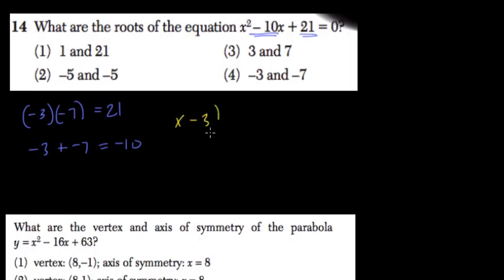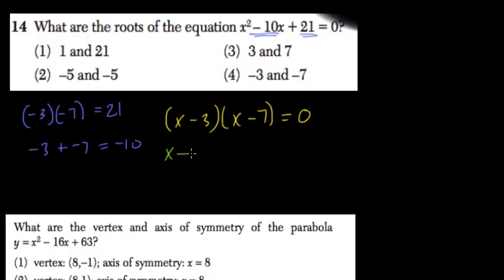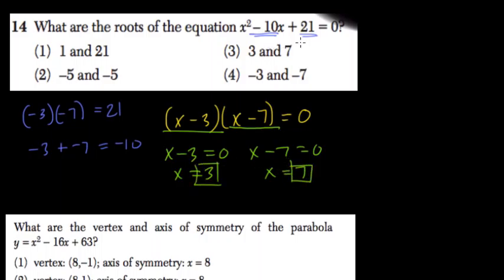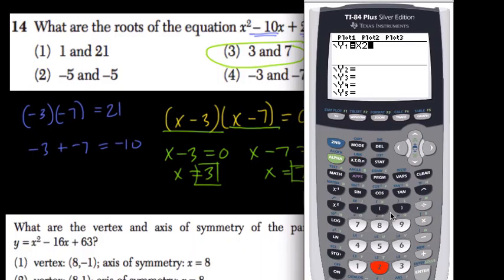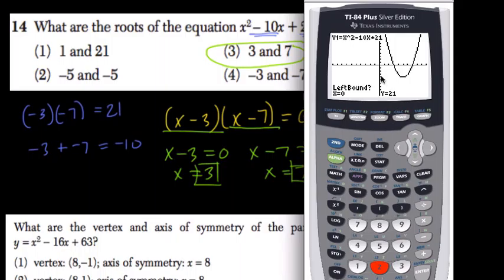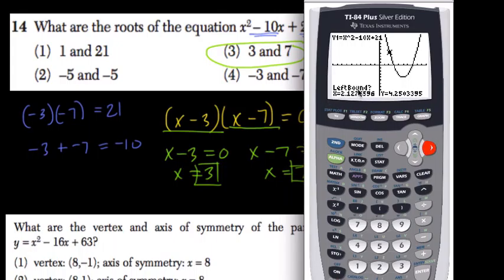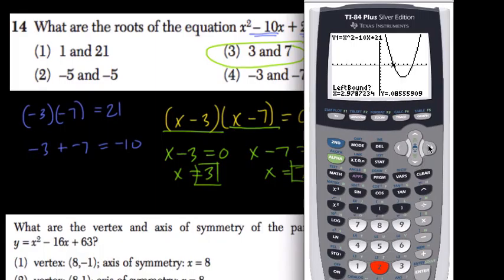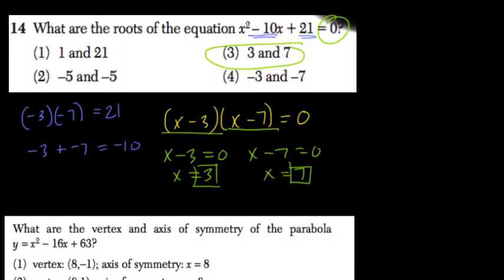Quadratic Roots 4 Algebra Regents